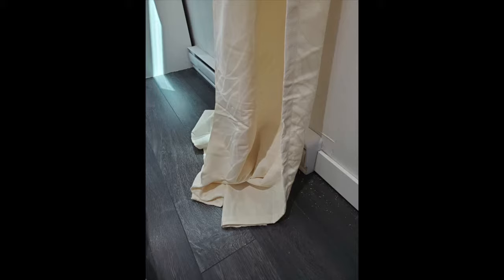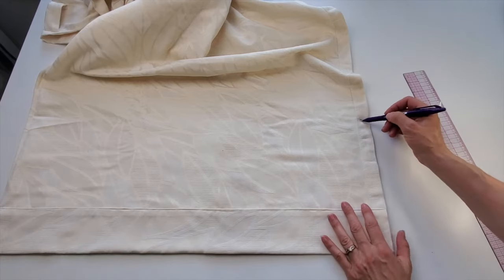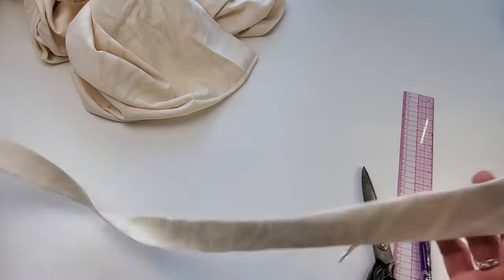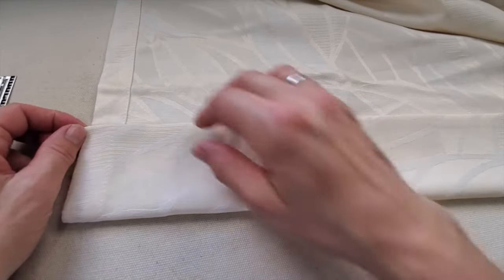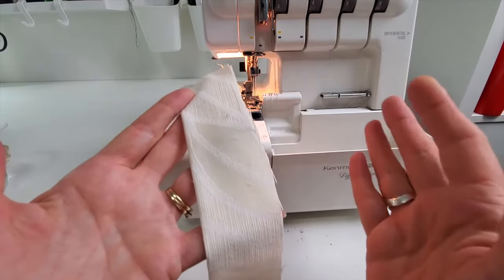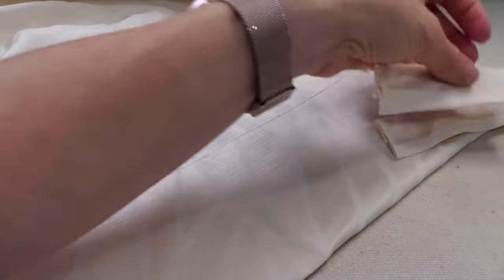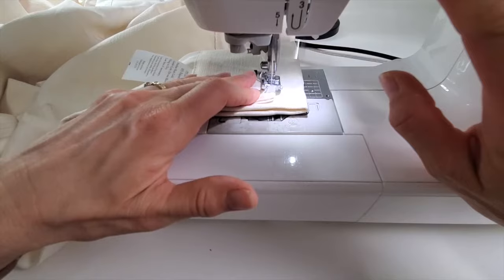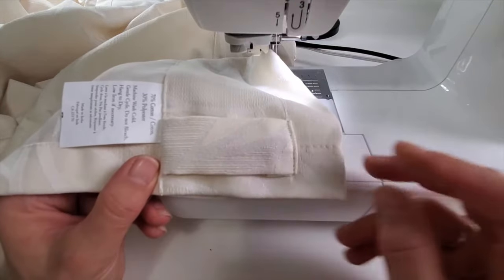Make cheap curtain panels look like expensive drapes!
Even beginners can shorten curtain panels and make them hang like expensive drapes. In this easy tutorial, I'll show you how to make curtain panels fit your space and hang beautifully. We'll add hidden tabs behind the pocket casing to make the drapes hang in individual folds. So much nicer, and easy peasy!

6x24” Olfa Ruler - US Canada